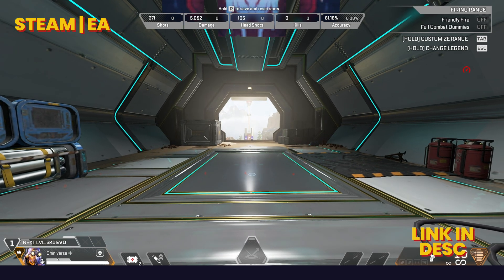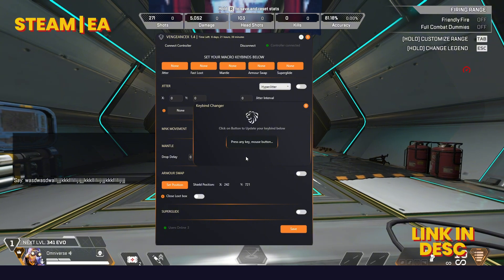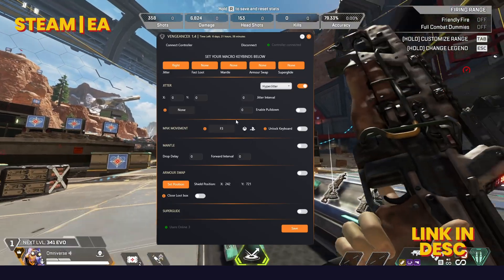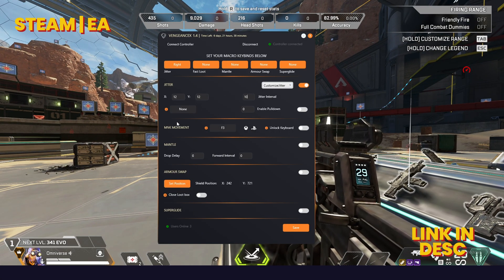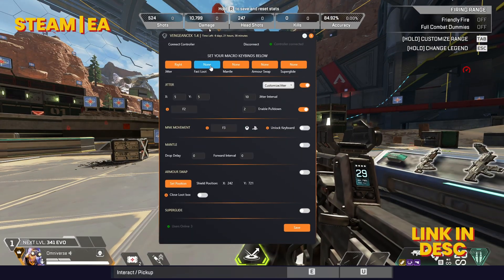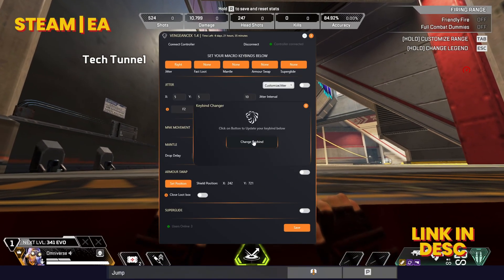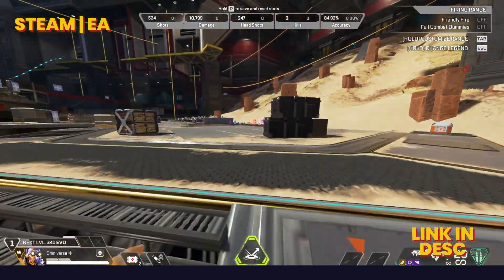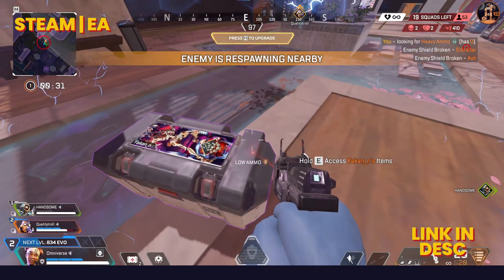BEST Mouse & Keyboard WORKING Config in APEX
How to use steam/ EA configs on mouse and keyboard like tap strafing, jitter aim, mantle jump, superglide back after recent update that removed joy2key (j2k) and keys2x input.

Vengeance Apex Macro application.

Apex Legends | How to Neo strafe - Jitter Aim with Steam  Key2x & JoyToKey replacement MNK
Vengeance does not read or right game files.